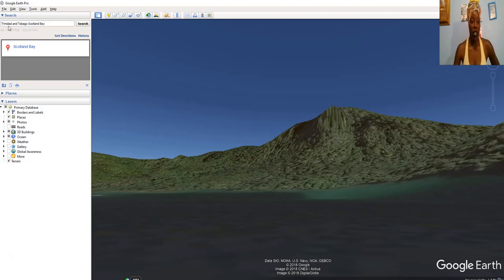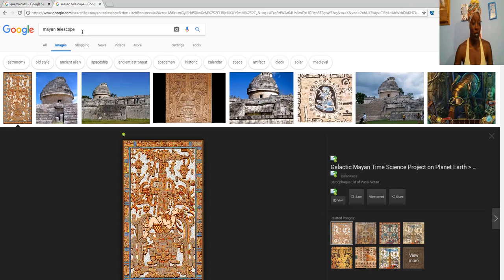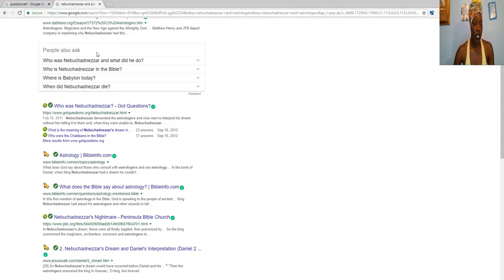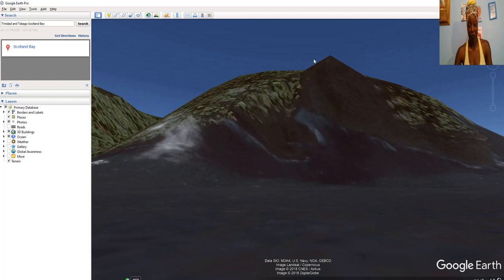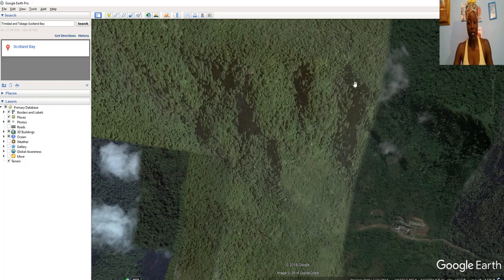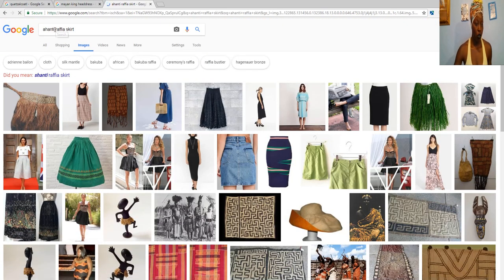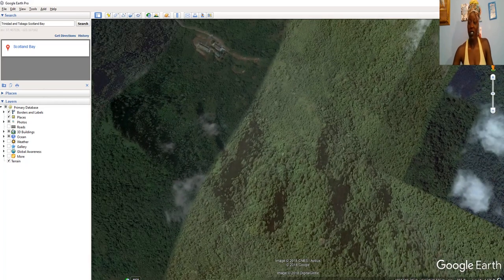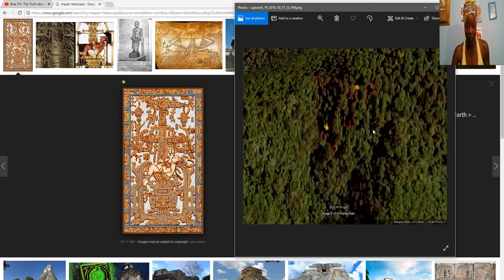GIANTS FACING PYRAMIDS IN TRINIDAD'S MOUNTAIN REGION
If you study the Columbian History of Trinidad, Christopher Columbus and his Corrupt Criminal Crony Cartel called Trinidad, La Trinity or the Trinity after the Three Mountainous regions in the country. However, here we see that there are Giants in them there hills. Tell me if you guys can see them.